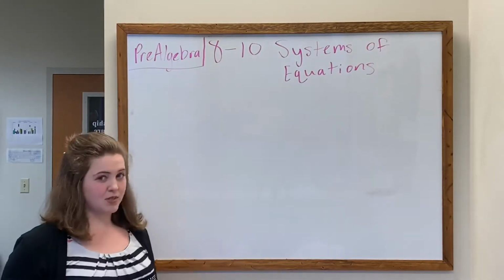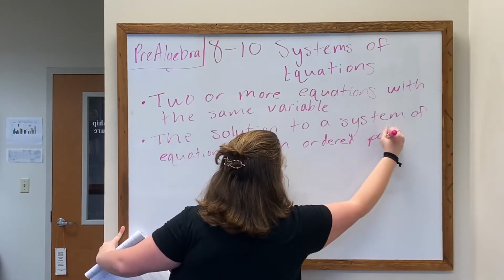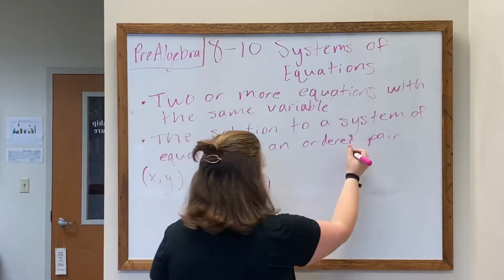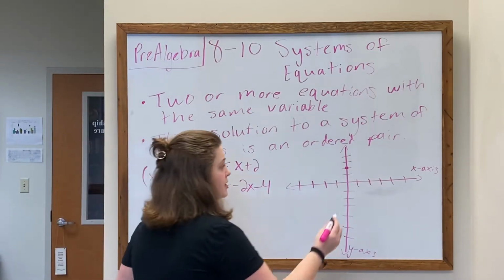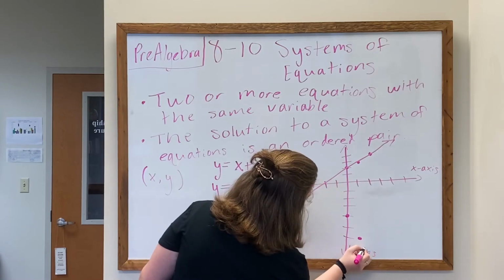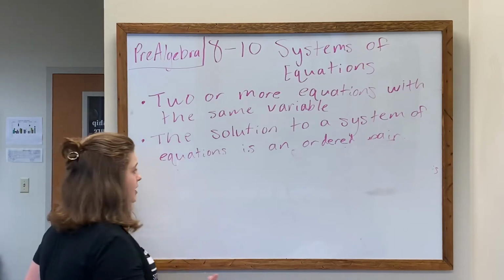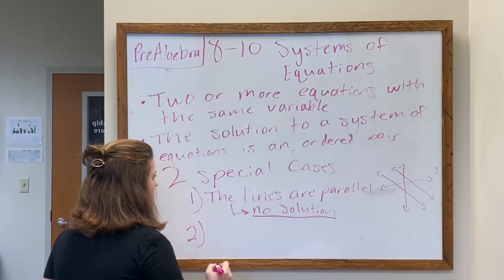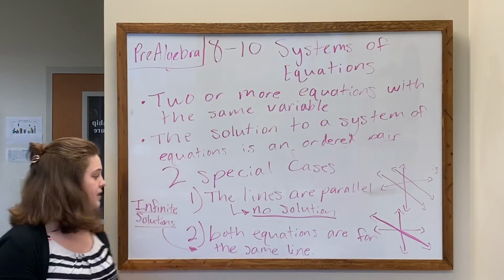8-10 Systems of Equations Part 1